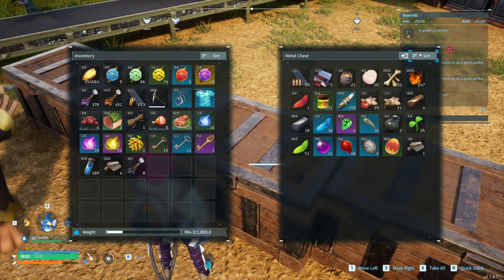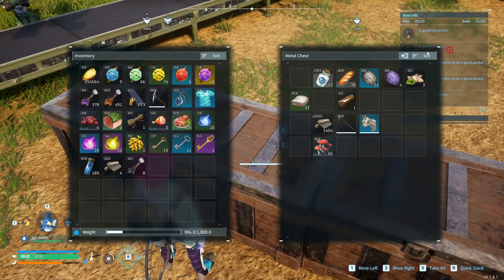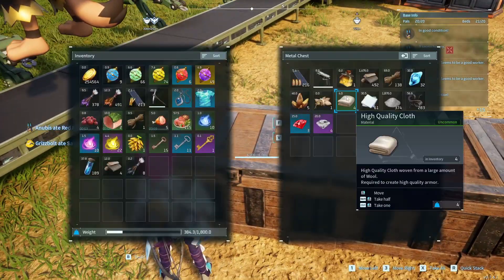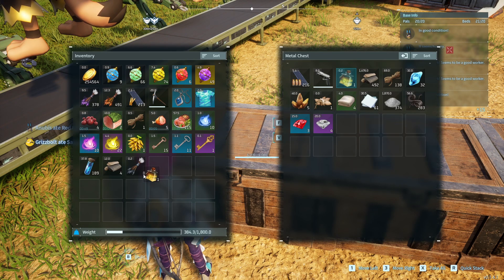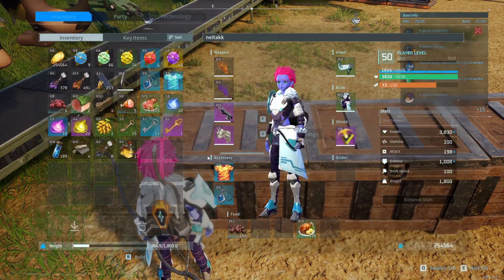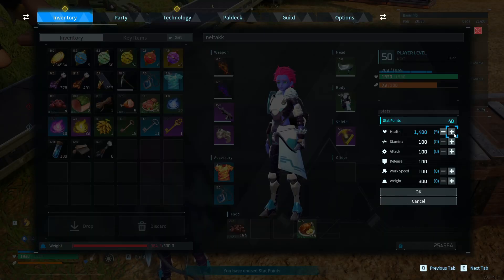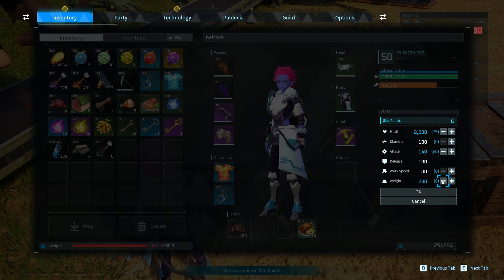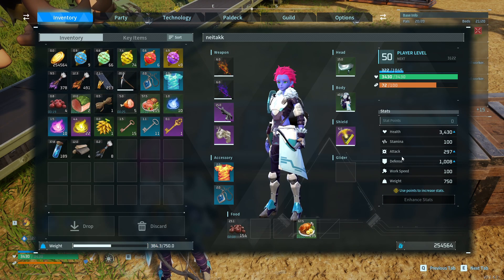How to respec your Stats and reallocate them - Palworld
I show you how I reset my stats using a mind wiping medicine which I obtained as a rare drop from Lovanders in the desert where anubis can be found